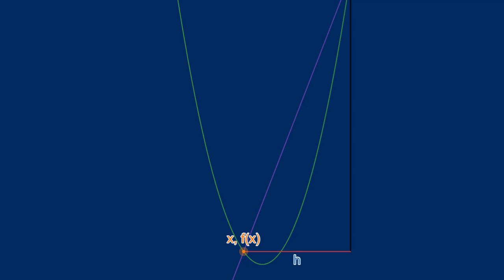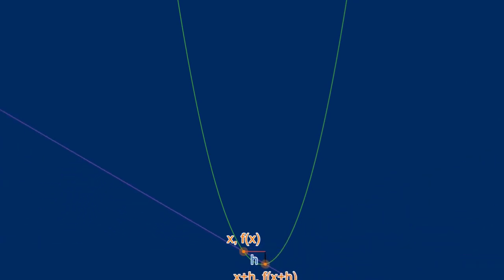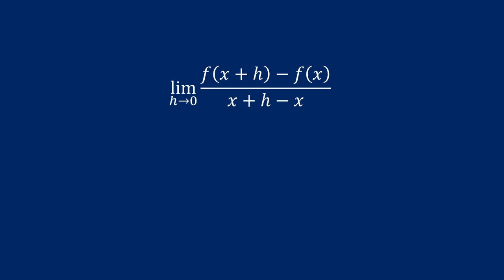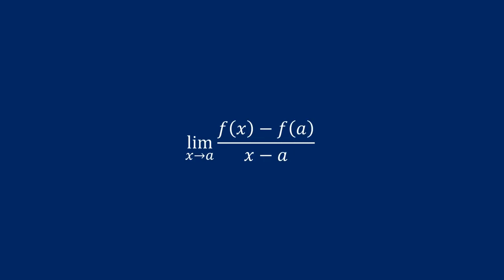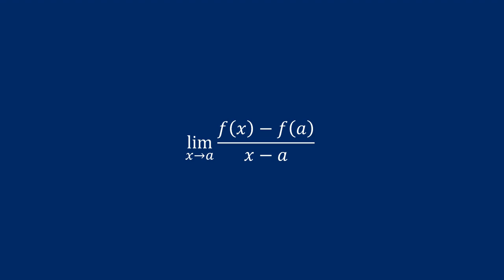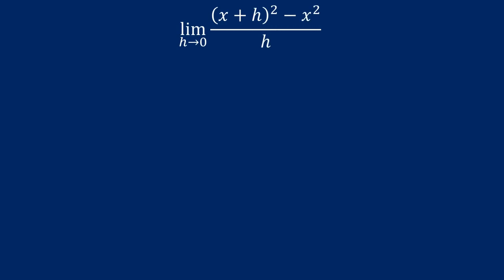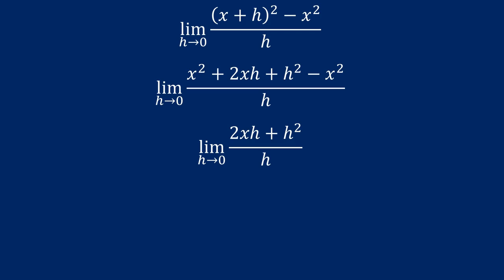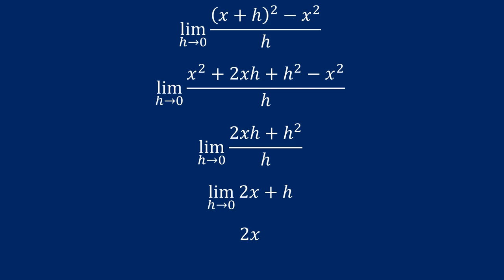Calculus - Derivatives I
This is a video introducing you to the essence of what derivatives are in calculus. I hope you enjoy and leave any questions you have in the comments.